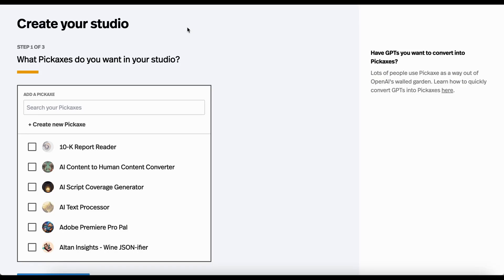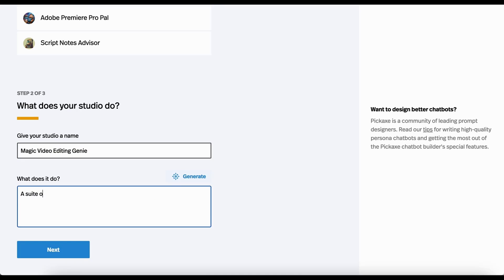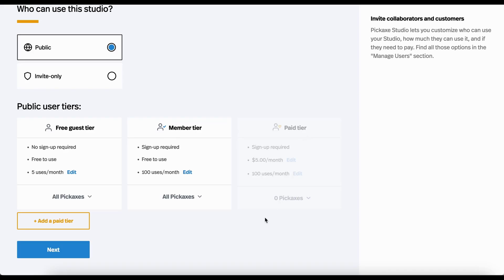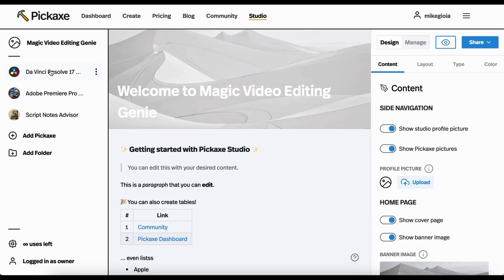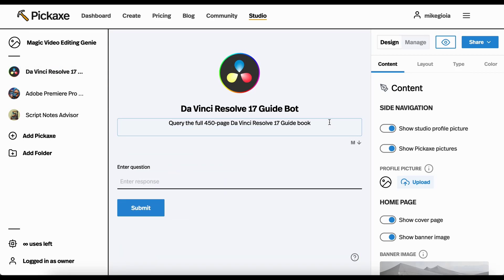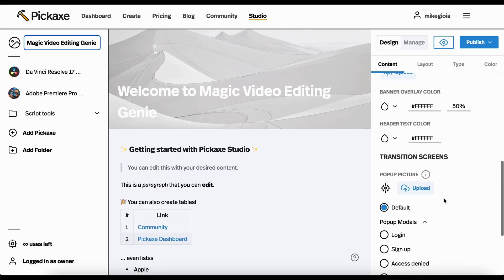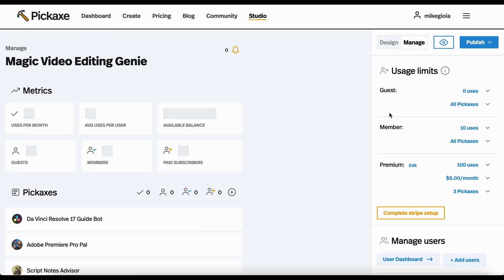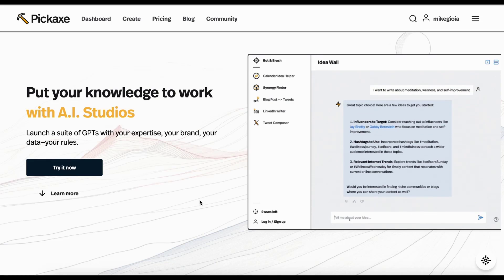Pickaxe Review, Demo + Tutorial I Build, deploy, & monetize AI tools without writing a line of code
TL;DR

In this Pickaxe review, we will talk about what is Pickaxe software, how it works, Pickaxe lifetime deal, how to use Pickaxe, Pickaxe tutorial, Pickaxe demo, Pickaxe pricing & plans and some of the features that are available.